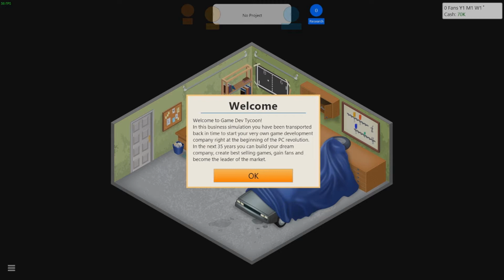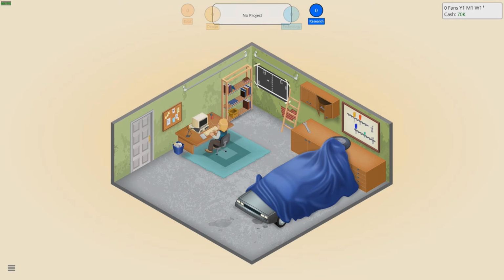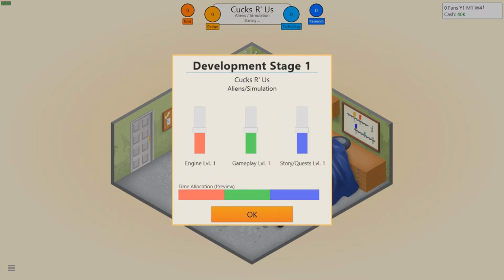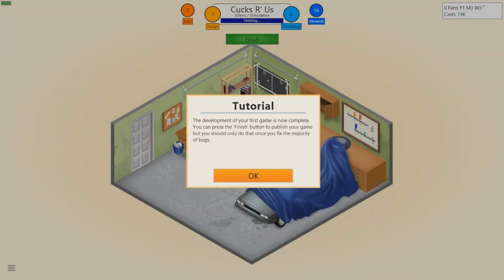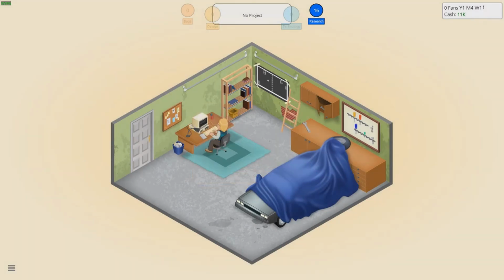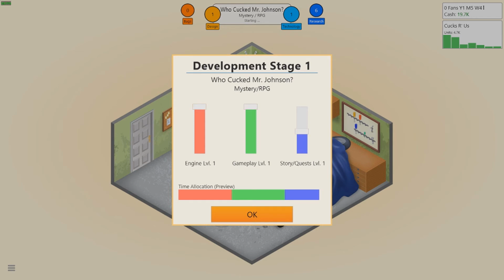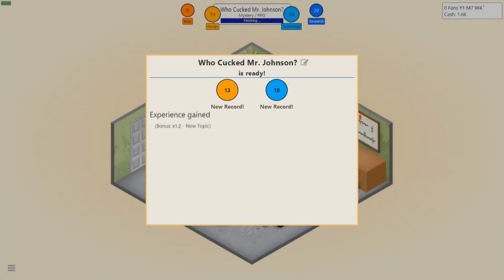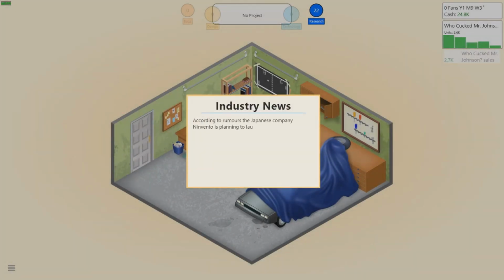Cucks R' Us | Game Dev Tycoon - EPISODE 1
IT'S TIME TO MAKE A GAME